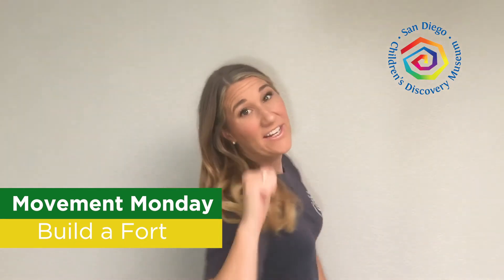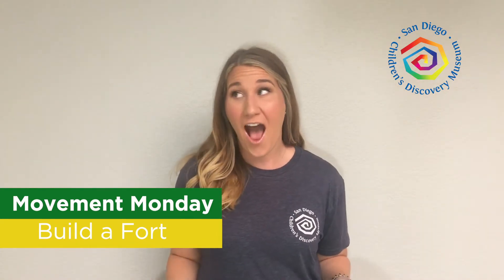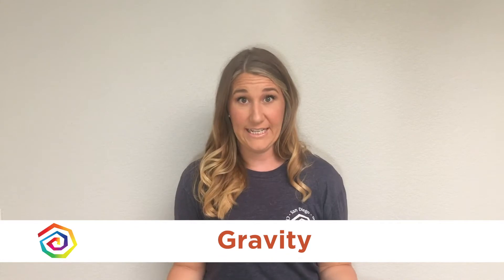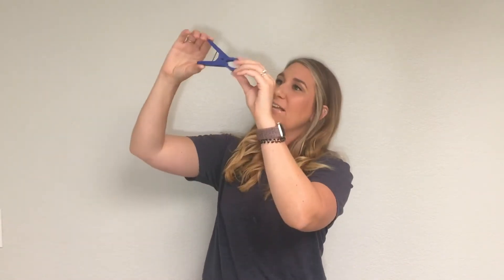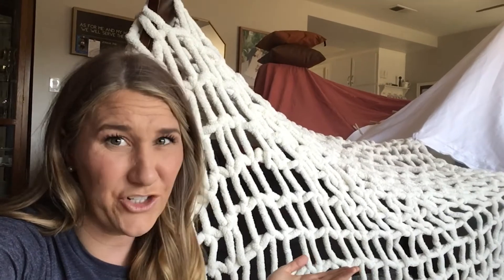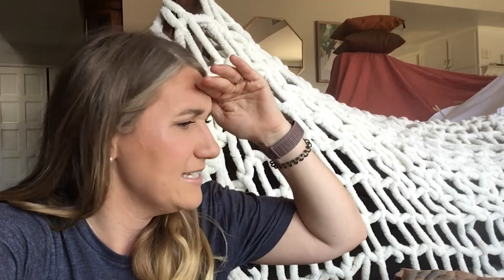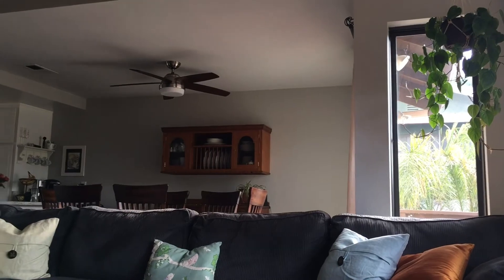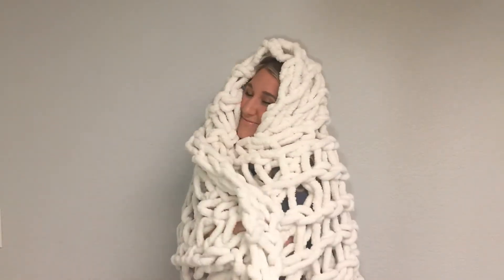Rhythm & Movement: Build a Fort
Gather all your soft and plushie items and build a fort with Ms. Erin!